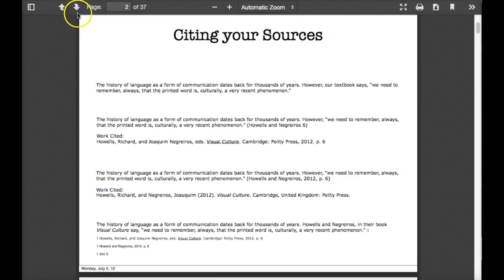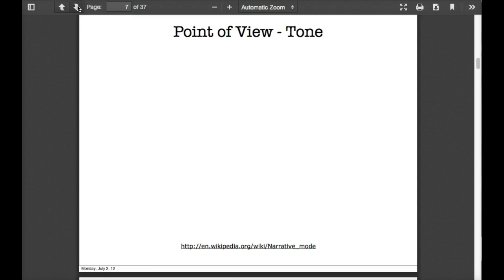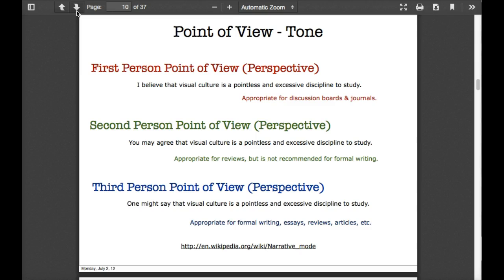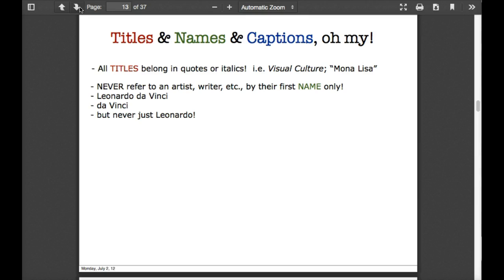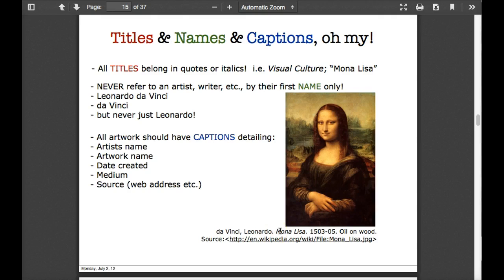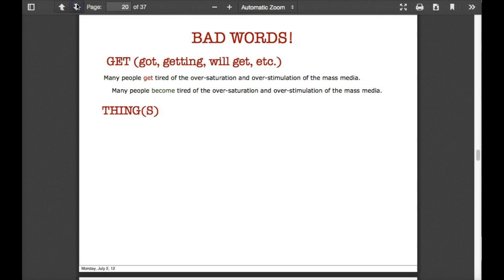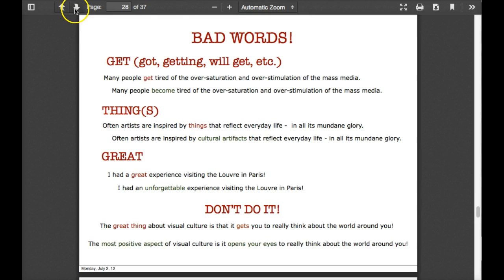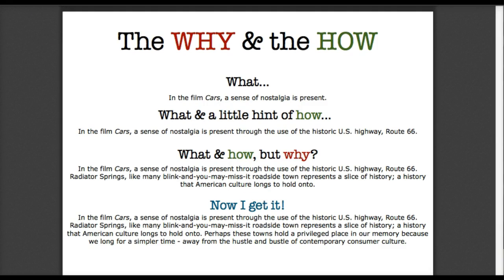Writing Styles Presentation